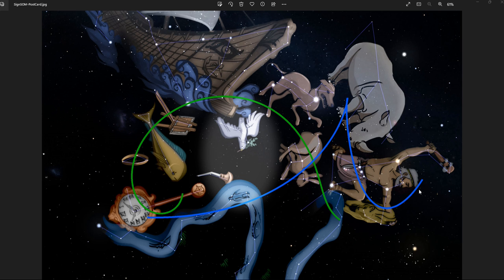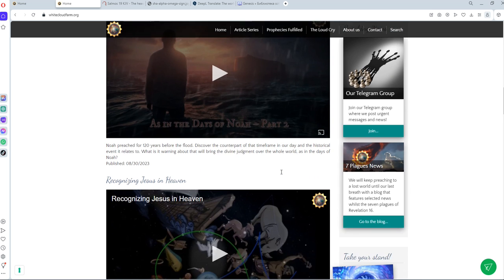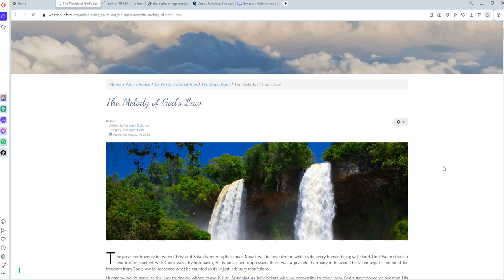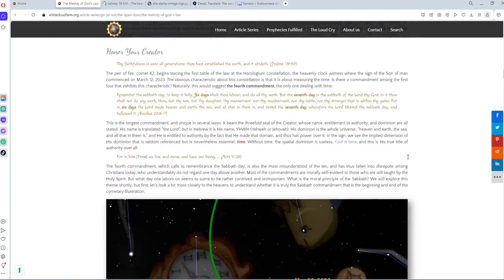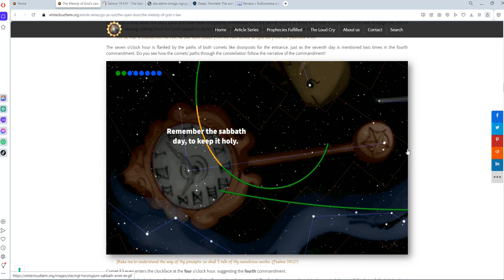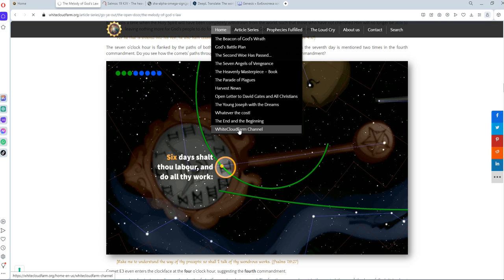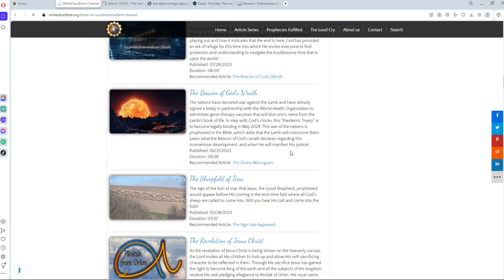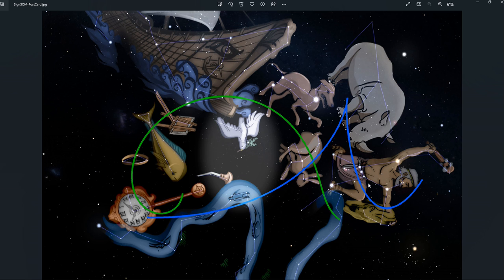The Sign of the Son of man: At the heart of God's law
The manifestation of the sign of the Son of man teaches us about God and His character as manifested in His law. God wants us to be close to Him and for that reason He manifests Himself in unmistakable ways. We invite you to come and see the testimony of the Lord and share with others what you learn, so that they can also find hope at this hour of Earth's history.

We invite you to watch the informative videos we share on our private channel and share them with others. You will gain understanding of what recent and relevant topics mean in the context of the word of God: